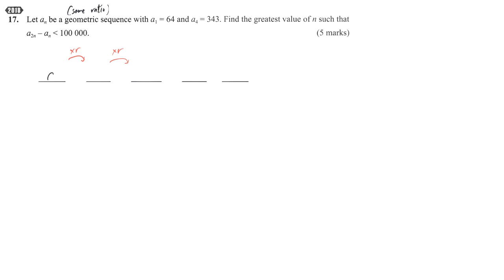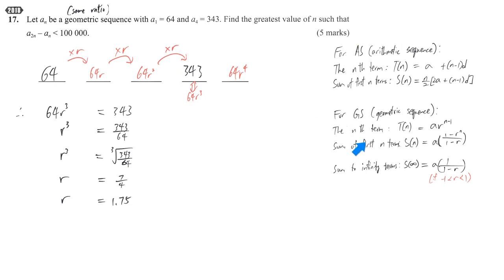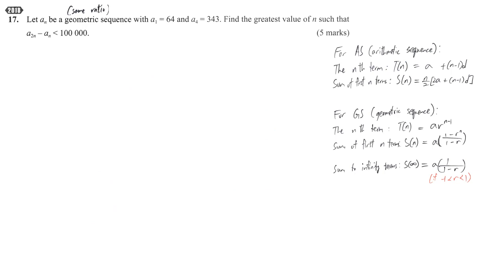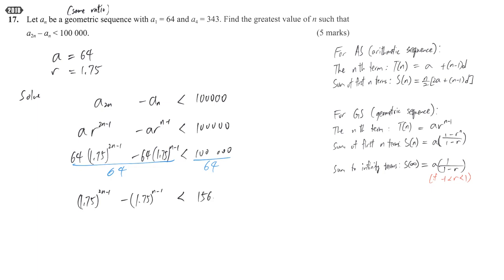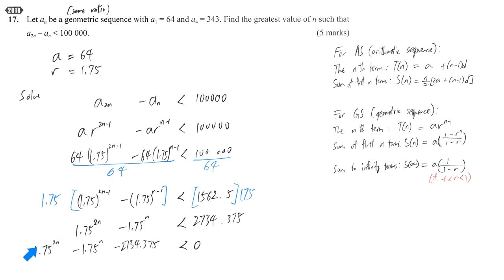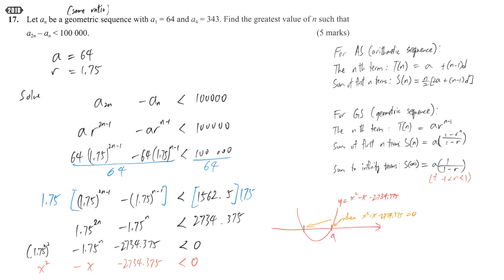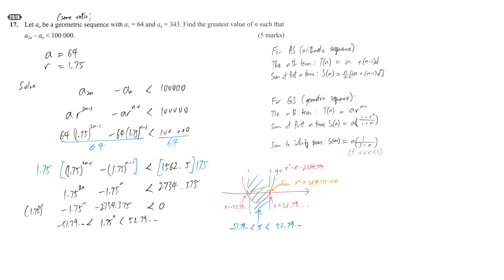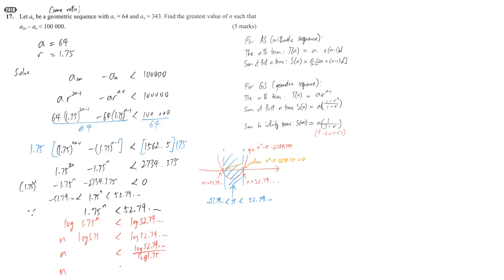DSE maths Llody Mock 1 paper1 #17 AS and GS